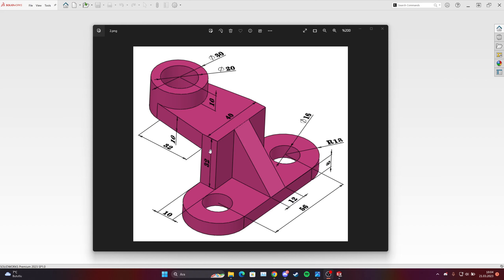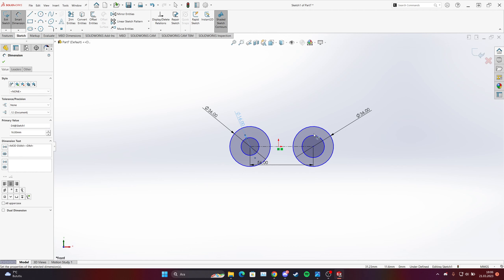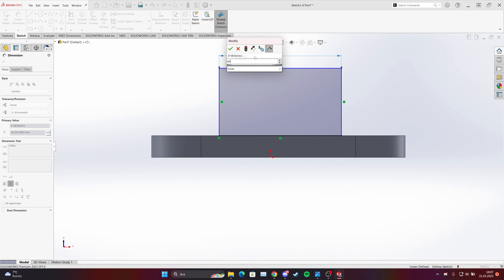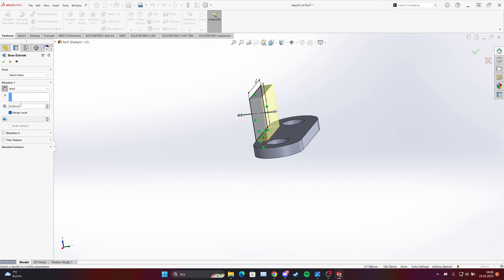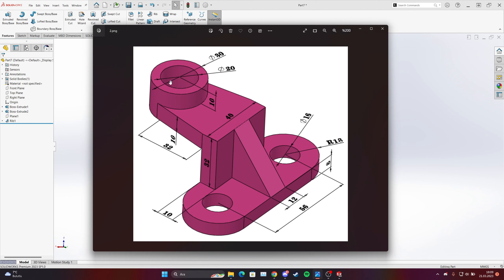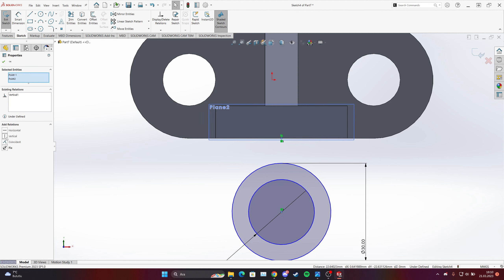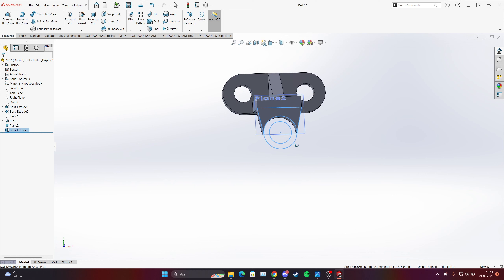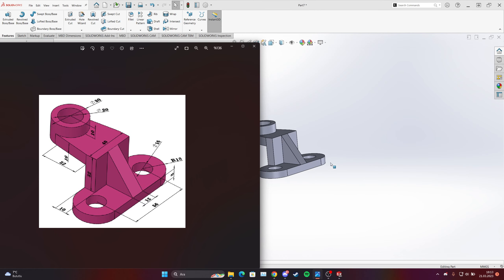Solidworks Tutorial For The Beginners Exercise #2 |Easy To Hard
Hi Everyone!

Learn complete AutoCAD, SolidWorks and AutoCAD Mechanical for FREE. These tutorials are suitable for beginners, intermediate & advanced users and are useful to Mechanical, Civil and Architecture. Main topics are AutoCAD 3D House Modeling Tutorial and SolidWorks Tutorial for Beginners. My vision is to teach all CAD, CAM, Visualization or any other software for FREE. _______________________________________________________________¬¬¬¬¬¬¬¬¬¬¬¬¬¬¬¬¬¬¬¬¬¬¬¬¬¬¬¬¬¬¬¬¬¬¬¬¬¬¬¬¬¬-_____________________________
In this SolidWorks Basics to Advanced Level Tutorial series, we will learn complete SolidWorks software step by step from start. In this SolidWorks tutorial for beginner’s we will learn How to Make Circular Profile Basket in SolidWorks.
The commands that are used are
Commands that are used are
Sweep
Project Curve
Circular Pattern
Mirror